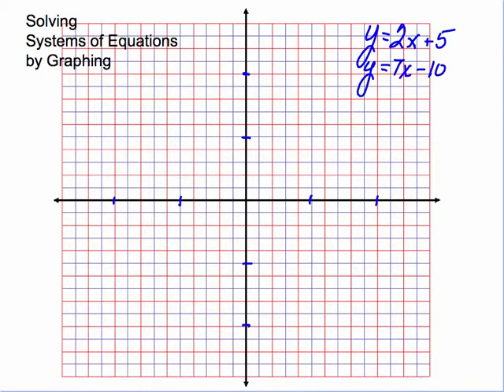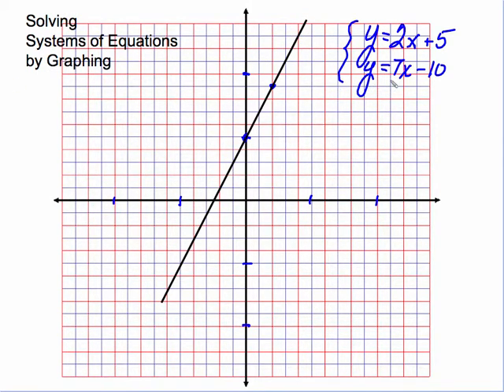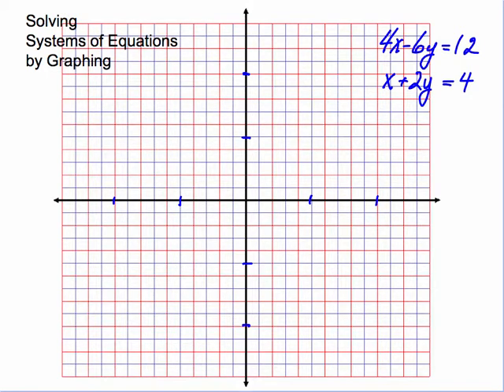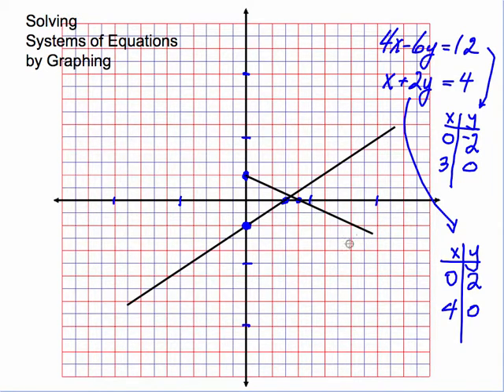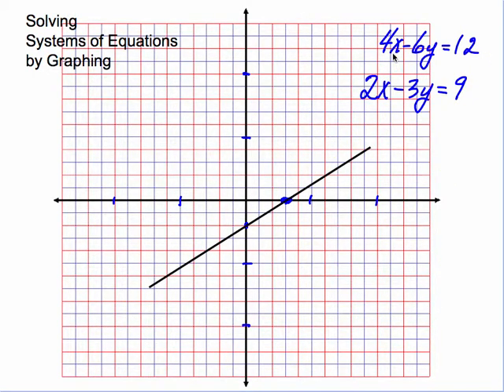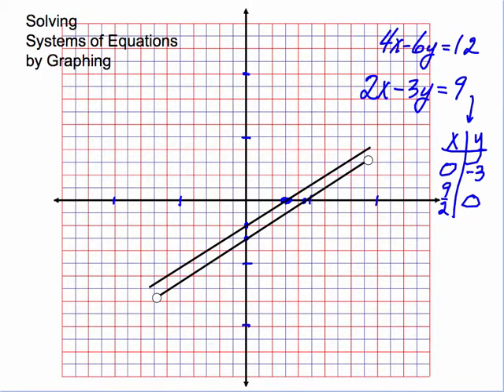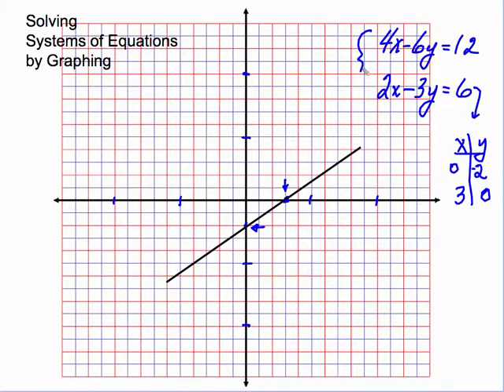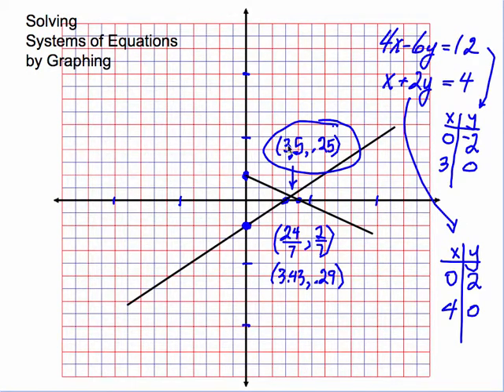Solving Systems of Equations by Graphing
This video shows four examples of solving systems of equations using graphing.  It includes examples where there is no solution, and where there are an infinite number of solutions.

Table of Contents:

00:01 - Example #1
02:02 - Example #2
04:45 - Example #3 - No Solution
06:18 - Example #4 - Infinite number of solutions
07:57 - Summary